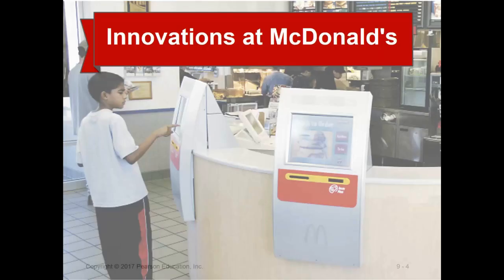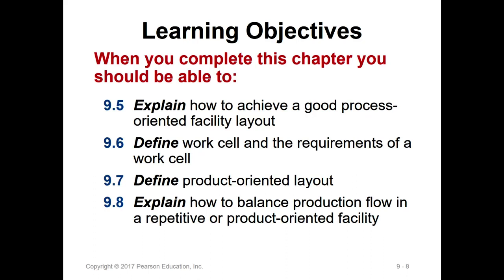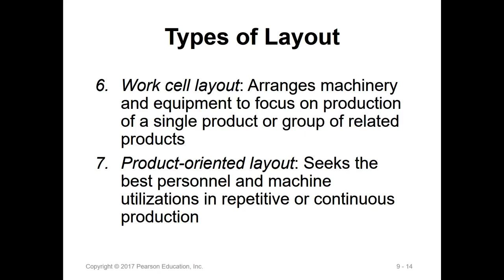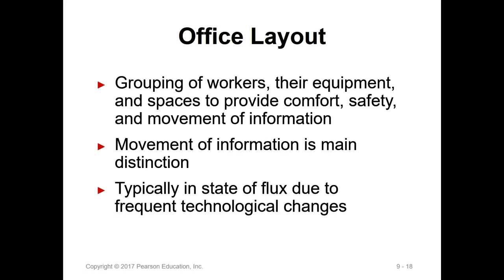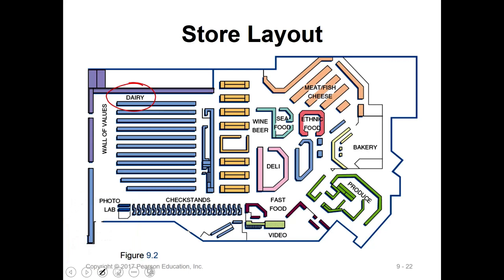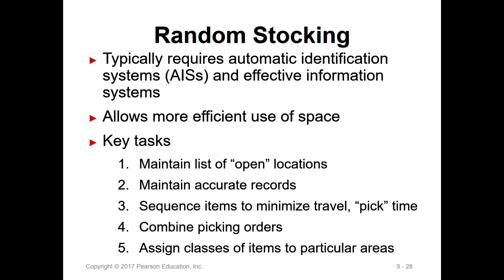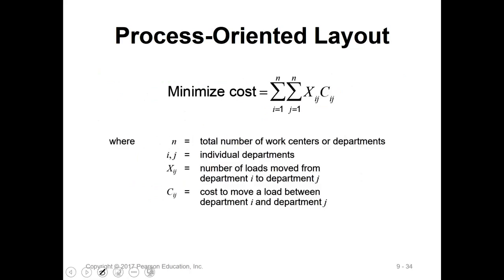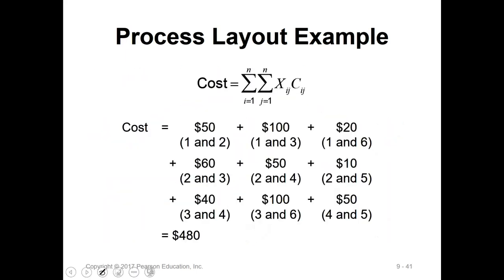Ch07 Layout Part 1